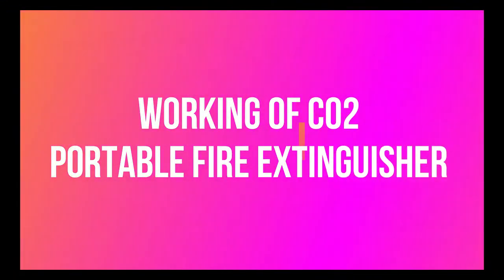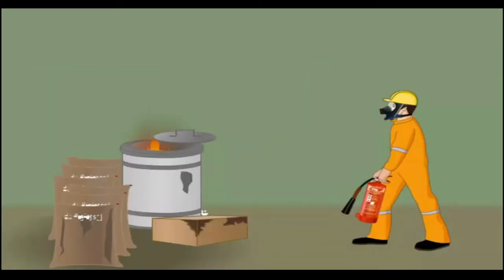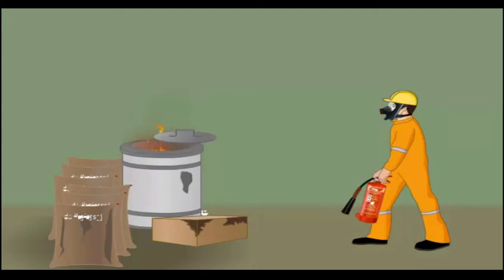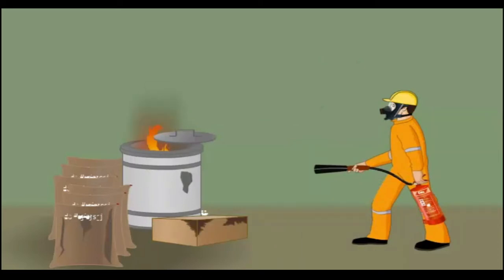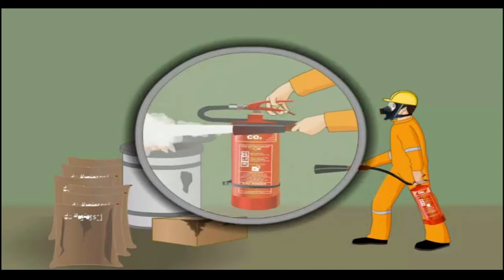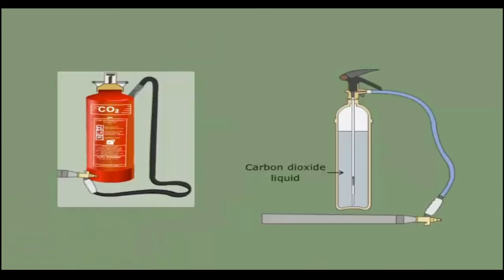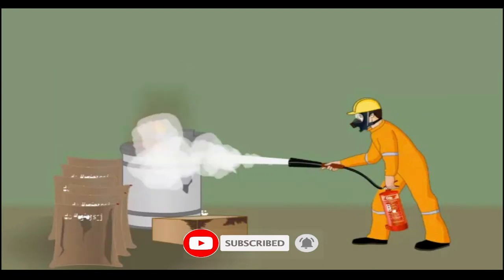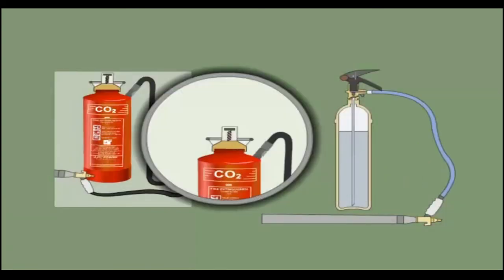Working of CO2 portable fire extinguisher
This video include animated view of CO2 fire extinguisher, which help you to quickly understand the working of Portable CO2 fire extinguisher.